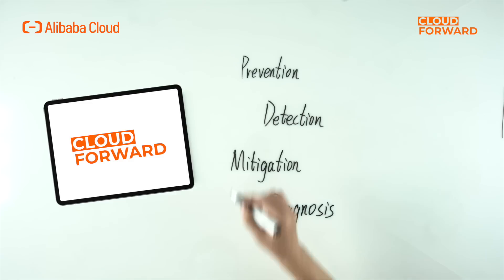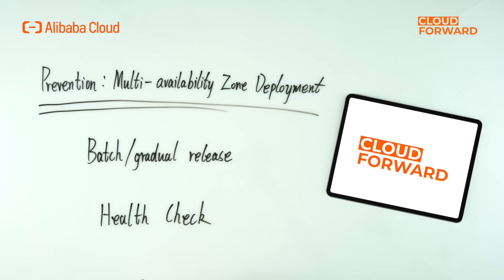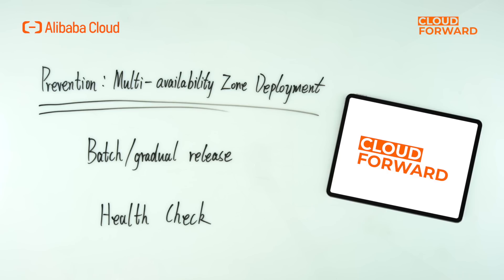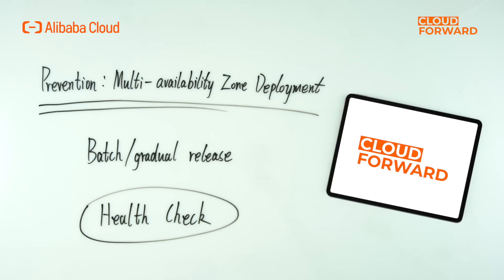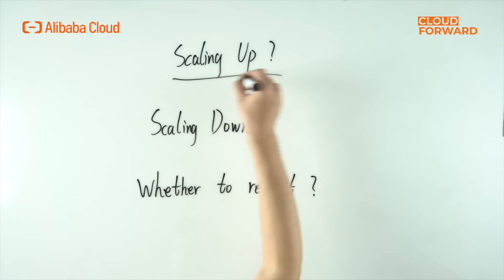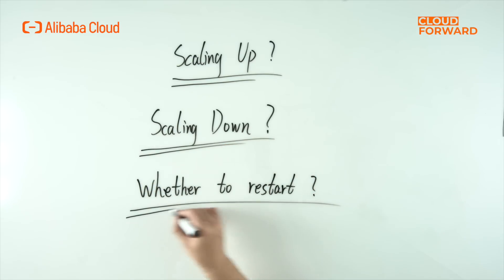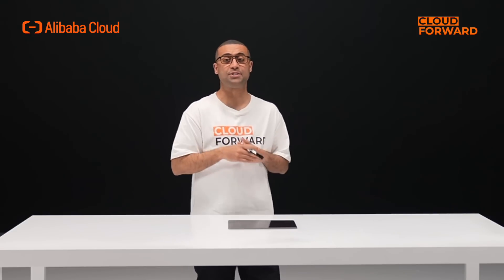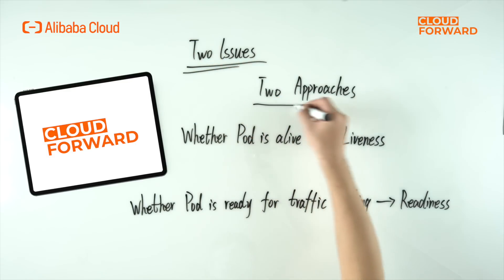Alibaba Cloud—Serverless | Serverless App Engine · High Availability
Dive deep into Alibaba Cloud Serverless App Engine, and how it improves the efficiency and capability of gray testing based on Serverless architecture.